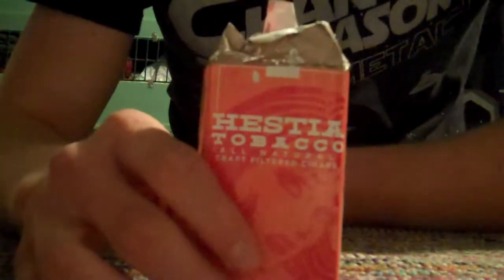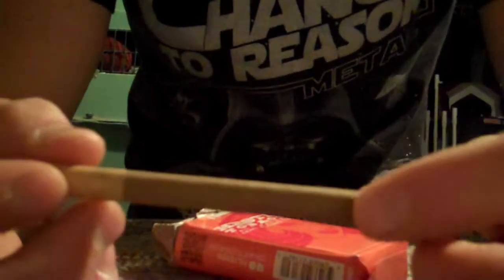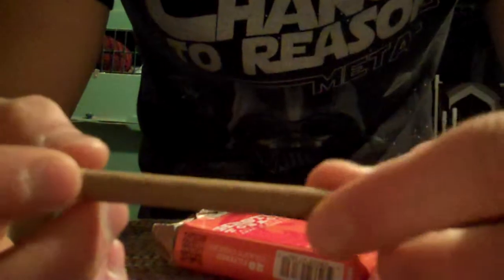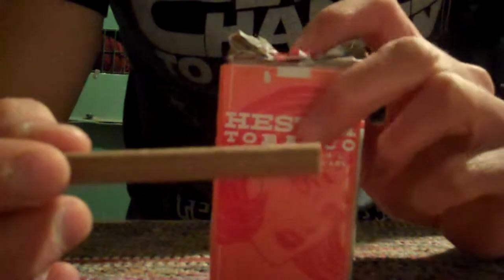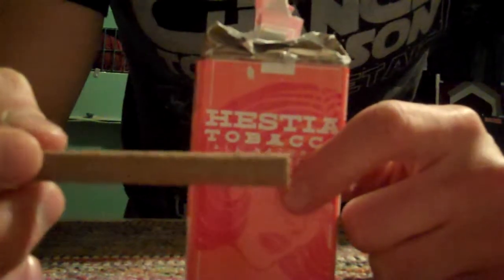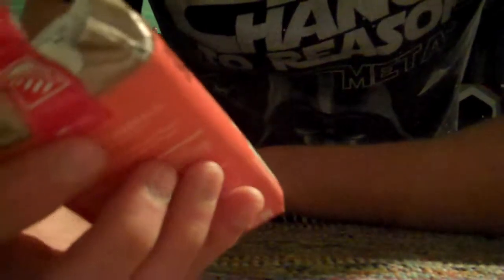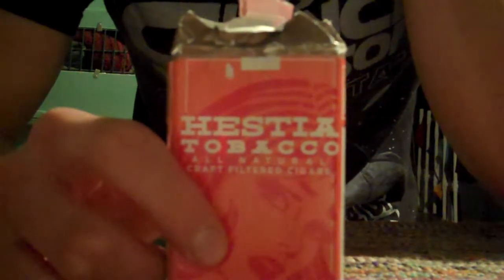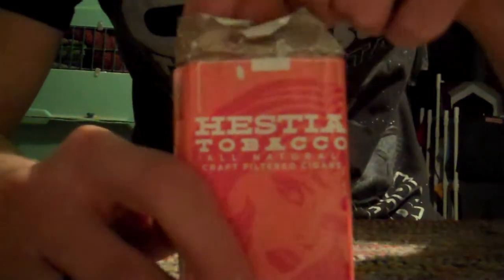Hestia Tobacco: Craft Filtered Cigars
Review of Hestia Tobacco's craft filtered cigars.

Any tips are greatly appreciated 1C5XvqsuhTFdBKZAzvaTFVftfRjKLgzMV5